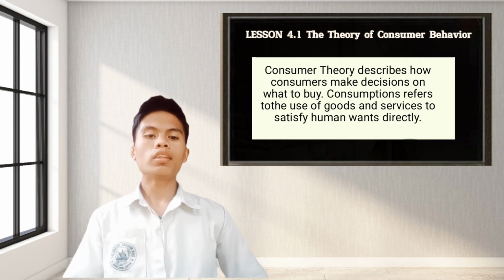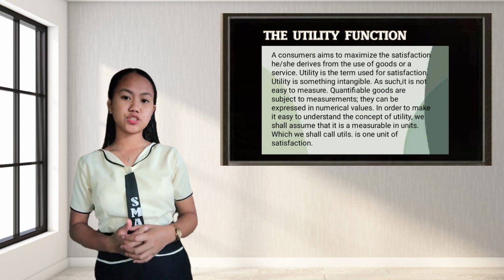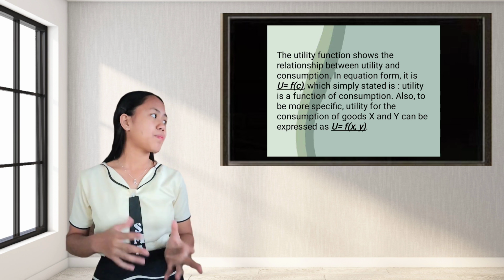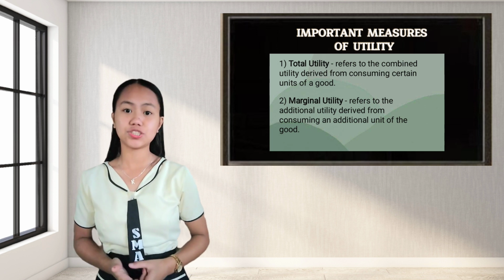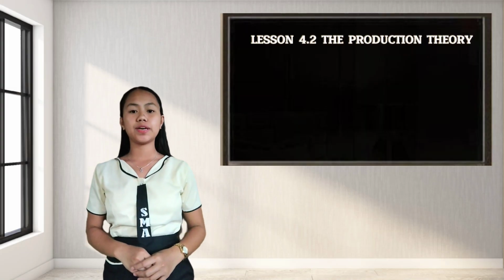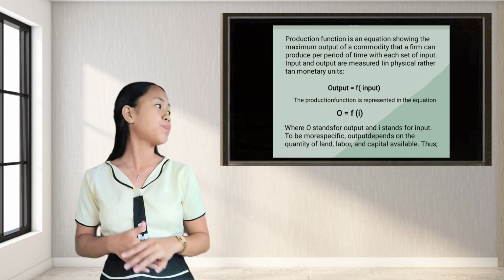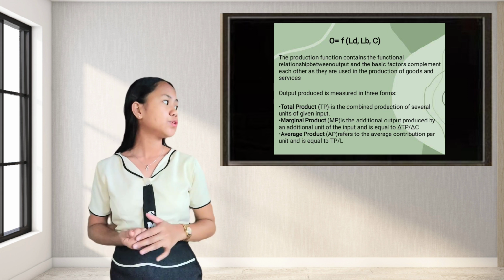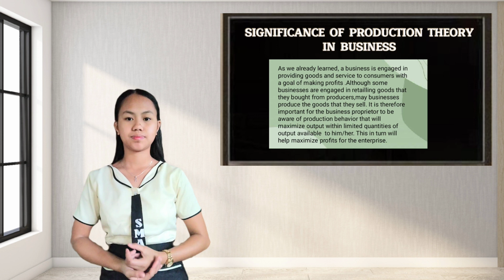SOCIO ECONOMIC IMPACT STUDY